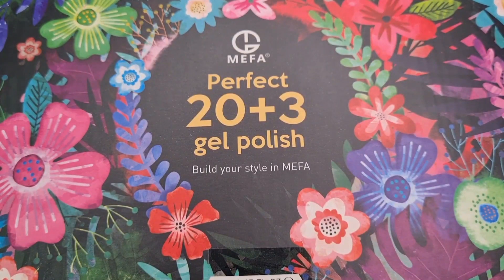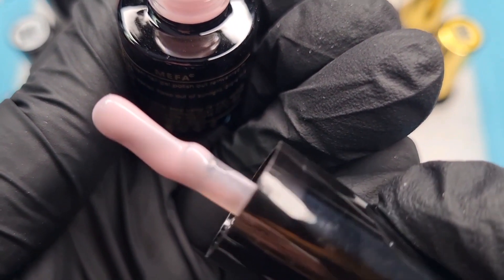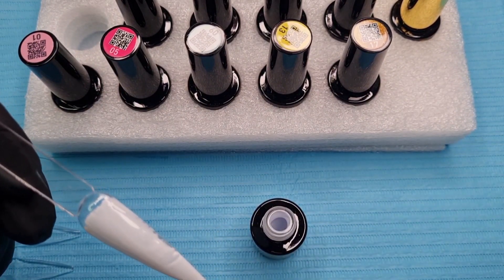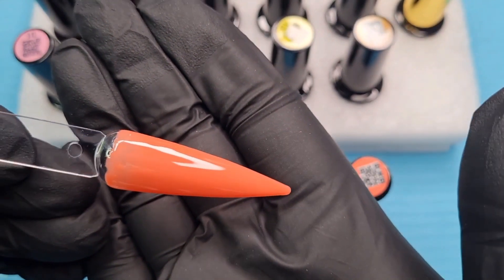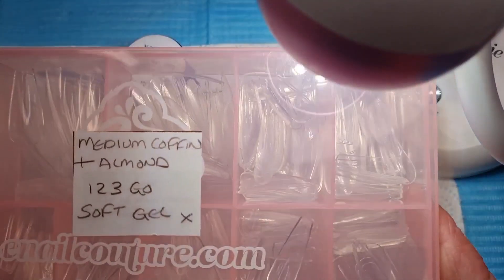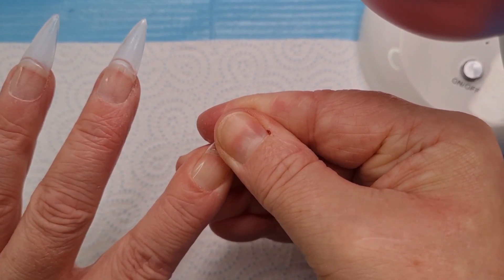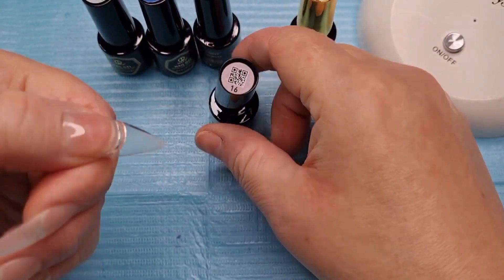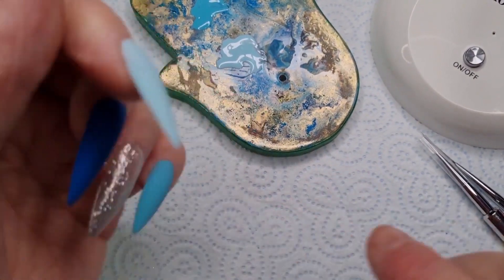MEFA 23 PCS GEL NAIL POLISH SET REVIEW | GEL X NAILS | SWEATER NAIL ART | ENAILCOUTURE ALMOND 123GO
Mefa Were Very Kind To Send Me This Gel Polish Kit To Show You All On My Channel.

SHOP MAKARTT

SHOP MVP NAIL DESIGNS

SHOP VETTSY

SHOP ROSALIND

SHOP KIARA SKY

SHOP MODLEONES

SHOP MELODYSUSIE

SHOP VARNAIL

SHOP A&A GLITTERS

SHOP KAWAII NAILS COLLECTION

SHOP AIMEILI

If You Have Any Questions Please Leave Them In The Comments.

Musician: LiQWYD